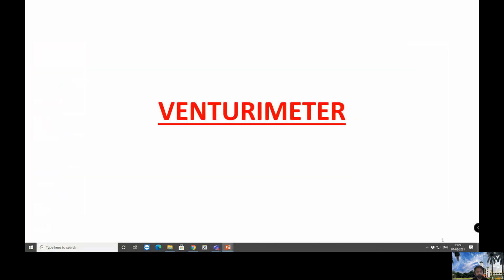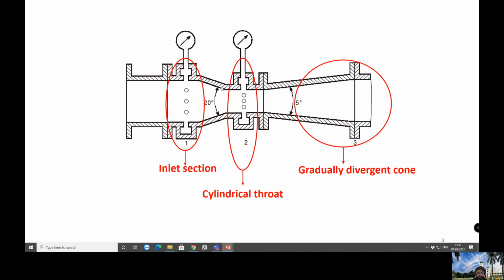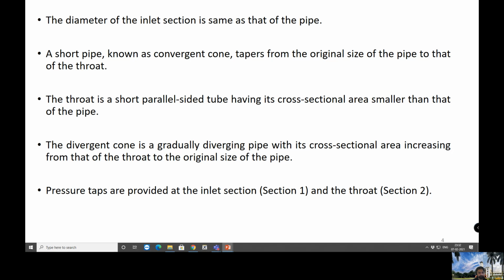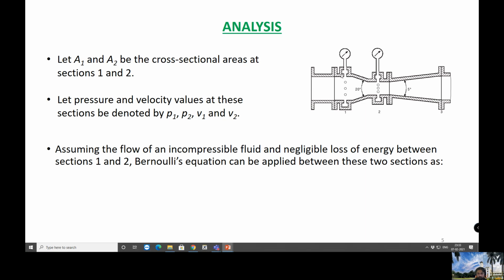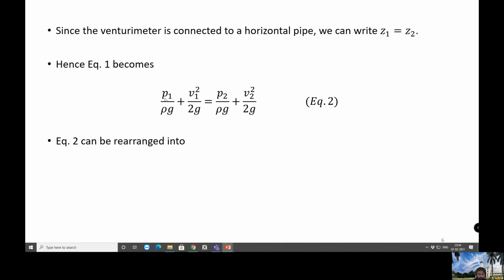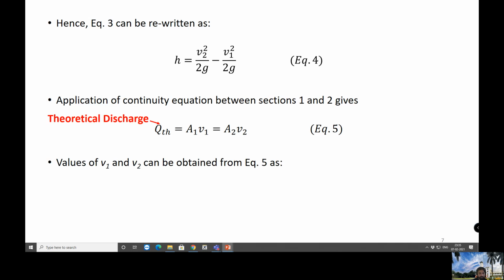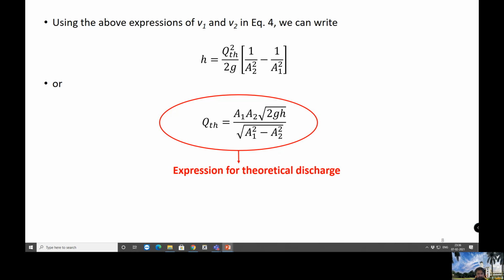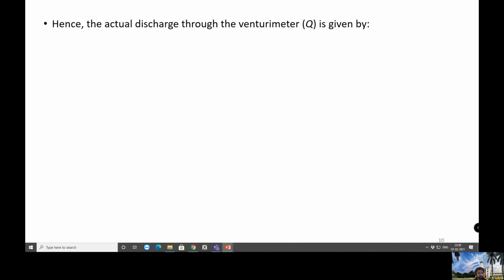Experiment 5: Venturimeter Theory Lab Lecture